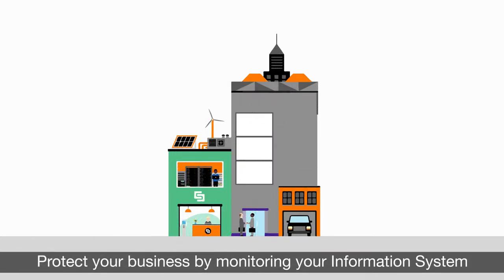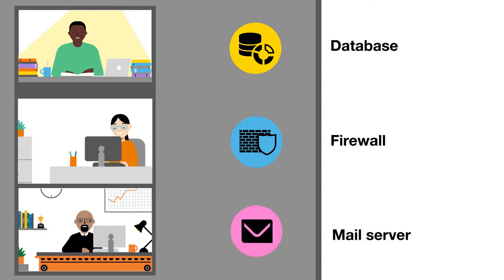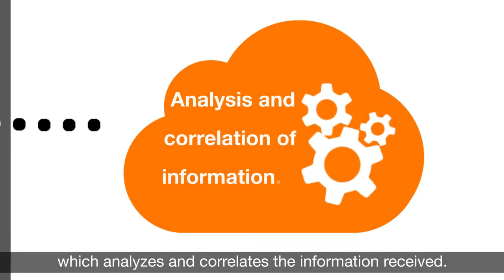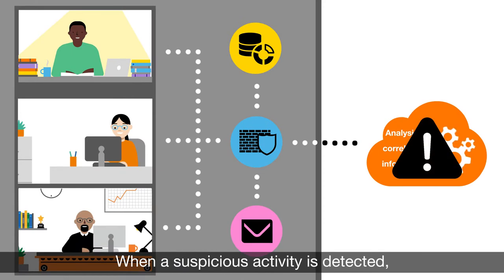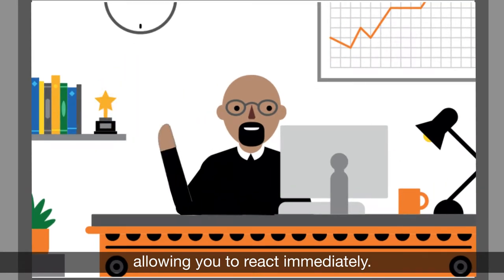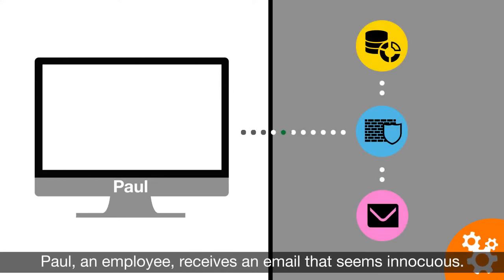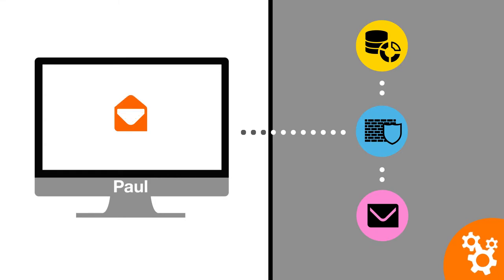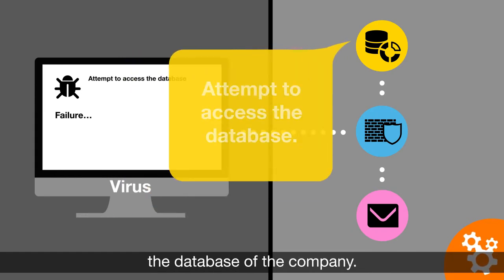Security Event Intelligence (English version) | Orange Cyberdefense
Security Event Intelligence is a solution operated by Orange Cyberdefense which enable companies to watch their information system.